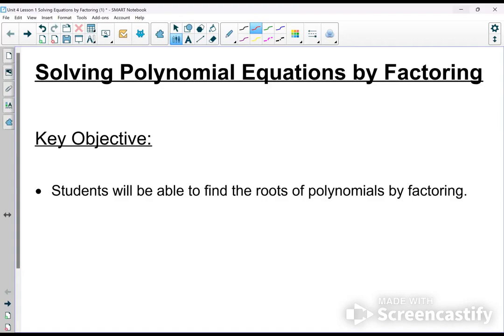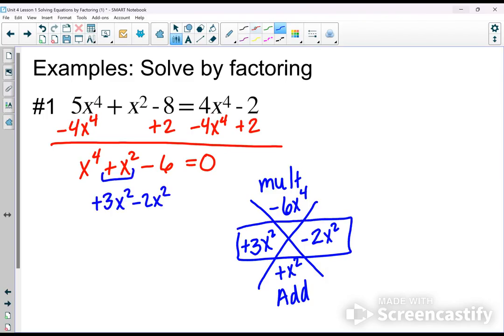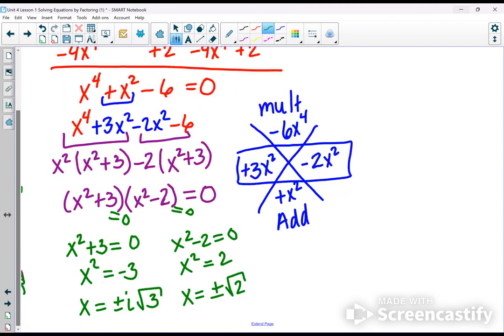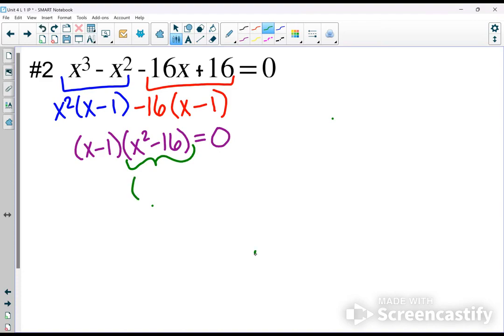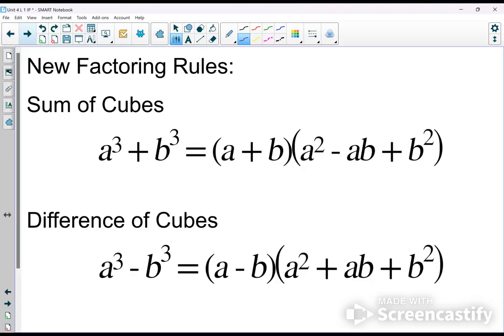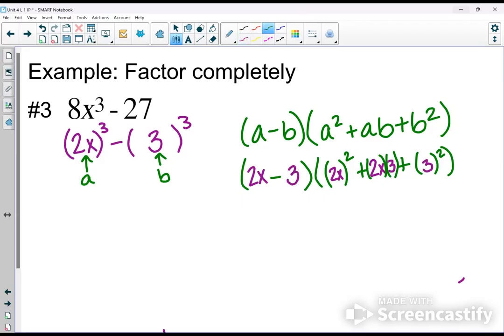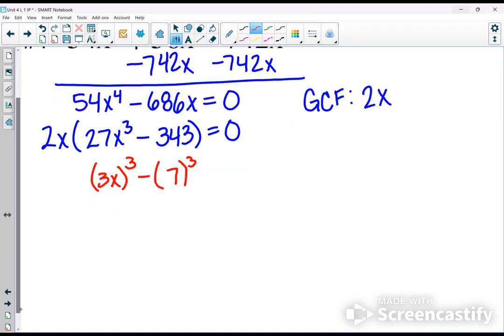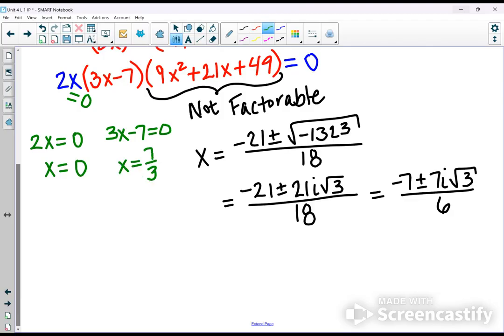Factoring Polynomials to Solve Equations Made EASY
Learn how to solve polynomial equations by factoring step by step! In this video, we break down how to factor different types of polynomials—including special cases like the sum and difference of cubes and use those factors to find all solutions with confidence.

Whether you're reviewing for a test or building your algebra skills, this lesson will help you understand the process so you can solve equations accurately and efficiently.

🔍 What you'll learn:
• How to factor common types of polynomials
• How to factor sum and difference of cubes
• How to use the zero product property
• How to solve higher-degree polynomial equations

Perfect for students in Algebra 2, Precalculus, or anyone looking to strengthen their understanding of polynomial equations.